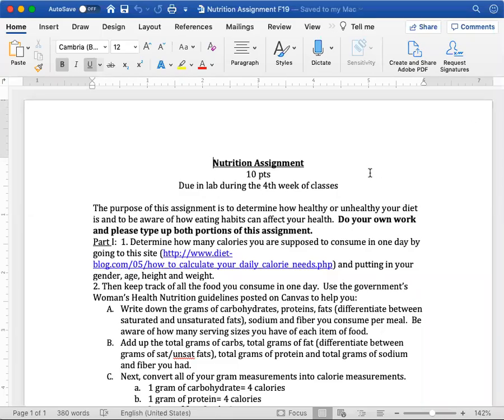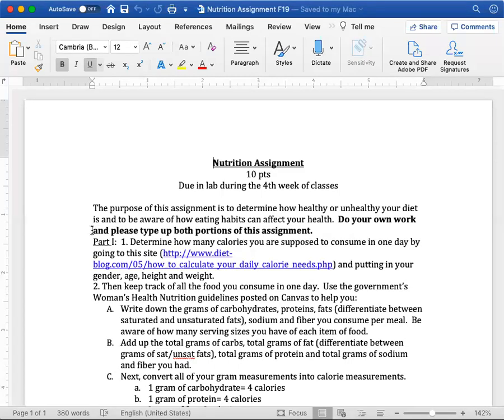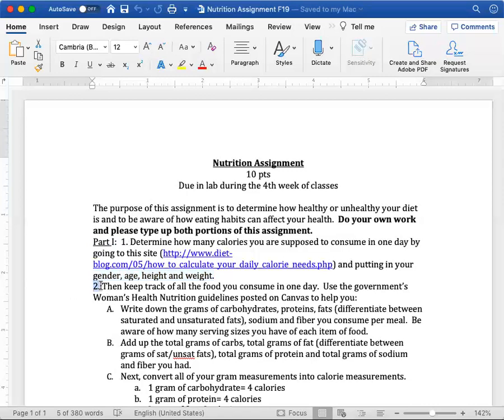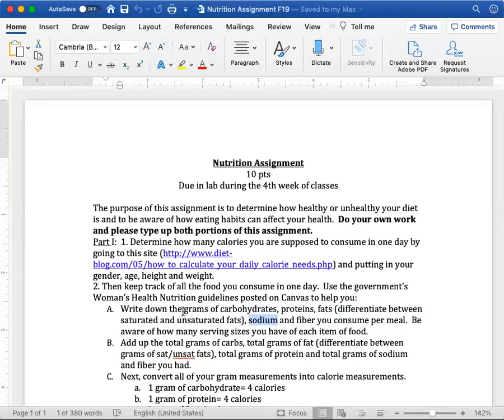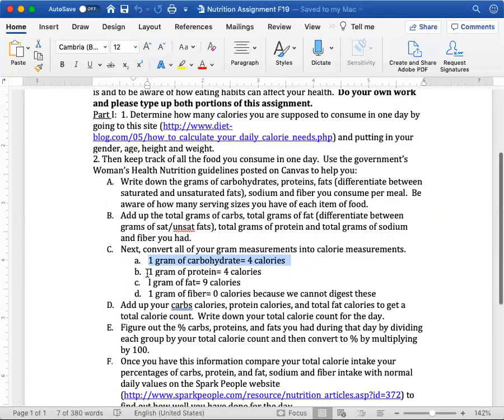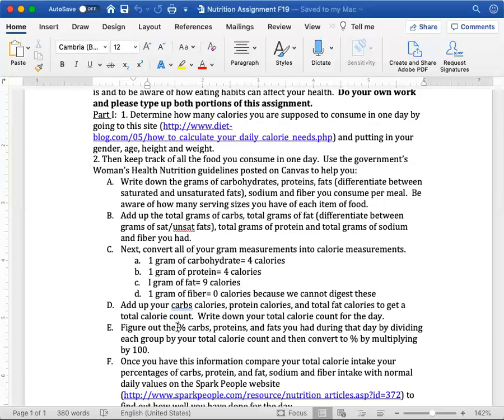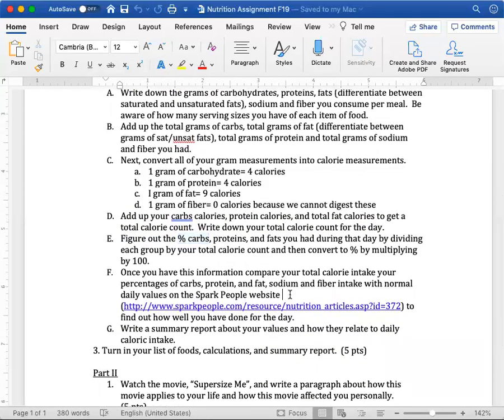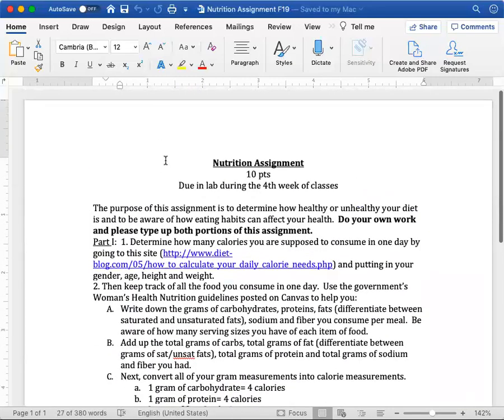Nutrition Assignment Instructions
Overview of Nutrition Assignment